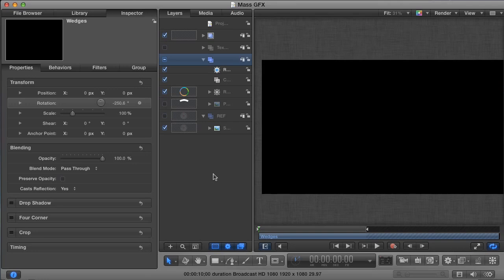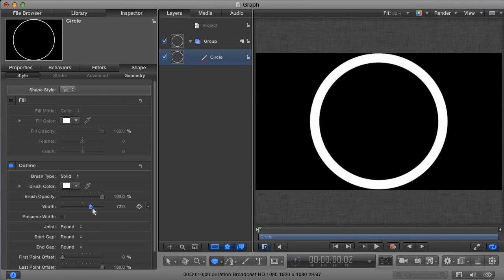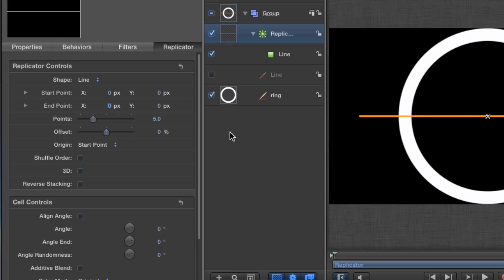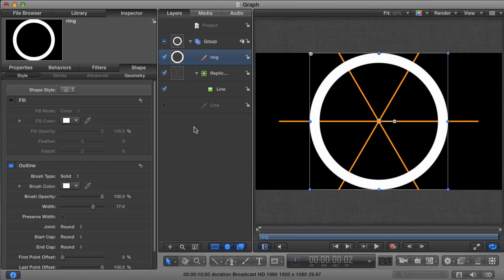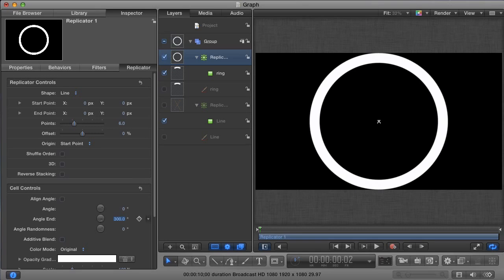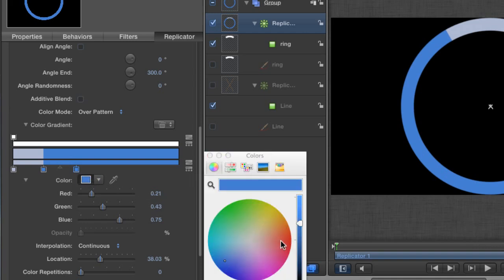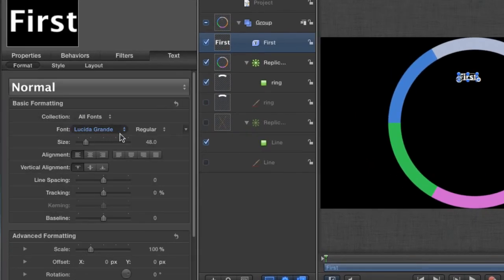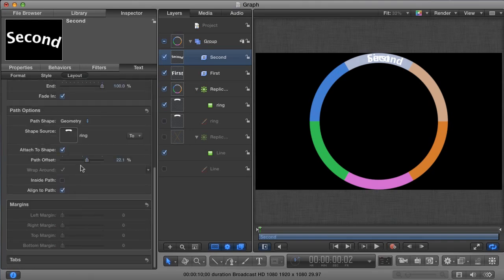Motion INs and OUTs - Replicators Part ONE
In this two-part tutorial, Andy demonstrates how to create a graphic using the replicator feature and then animate the individual pieces.